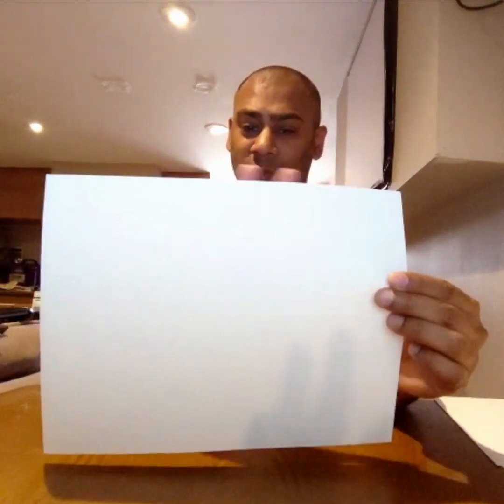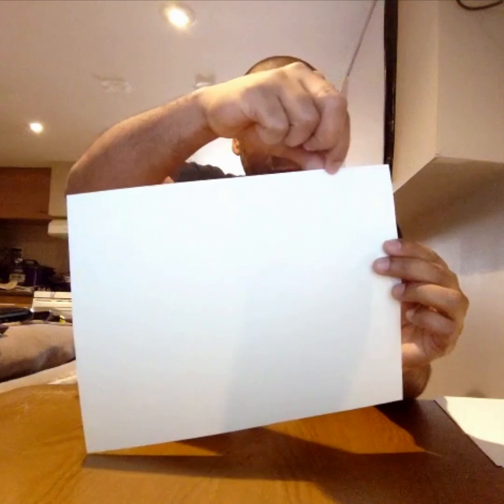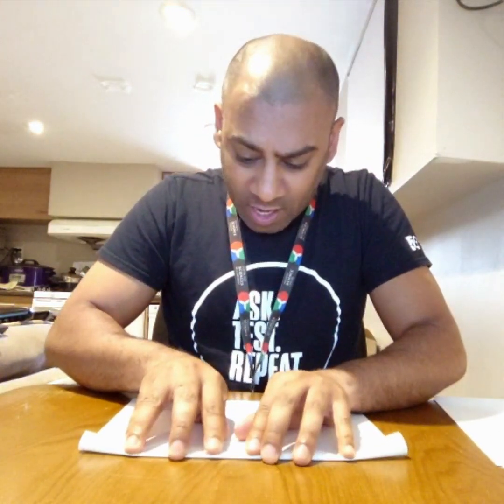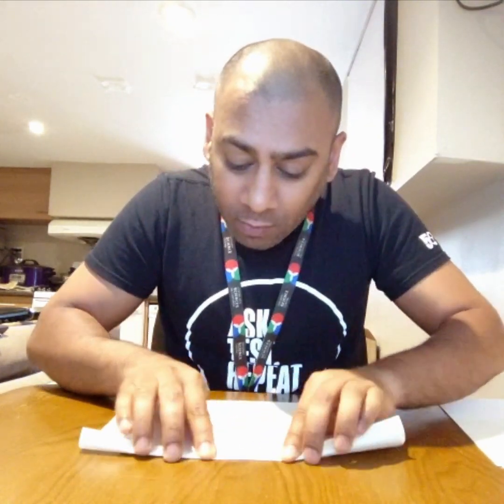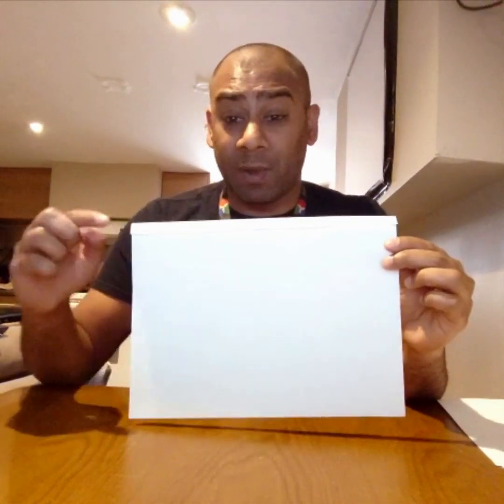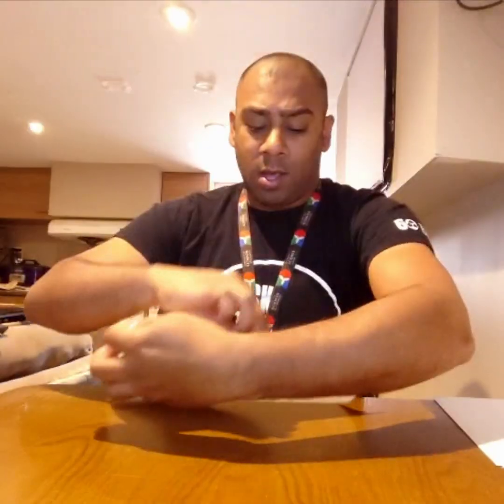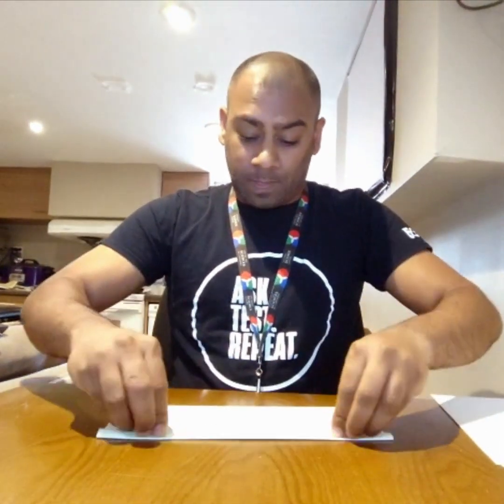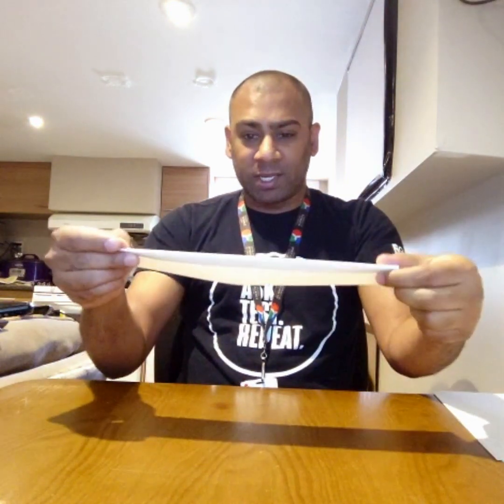Soaring Science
A paper tube that can fly? Host Justin Persaud demonstrates how to make an easy, unlikely-looking paper plane that really soars.